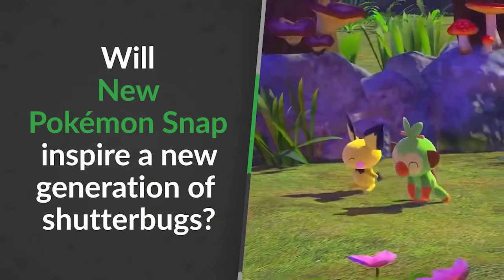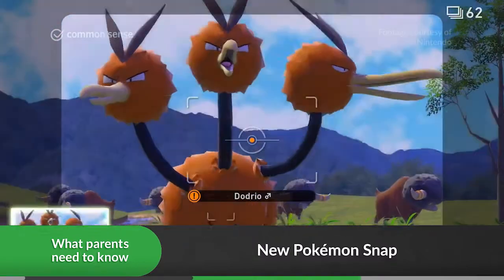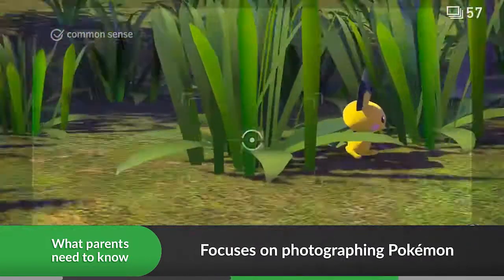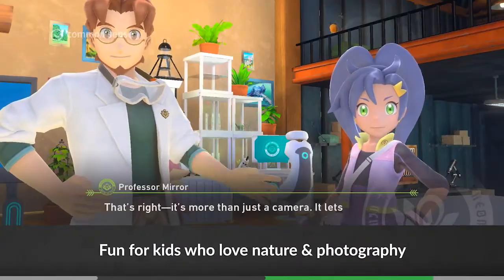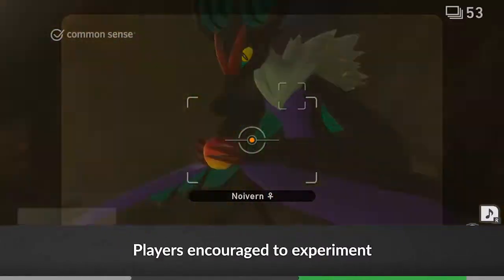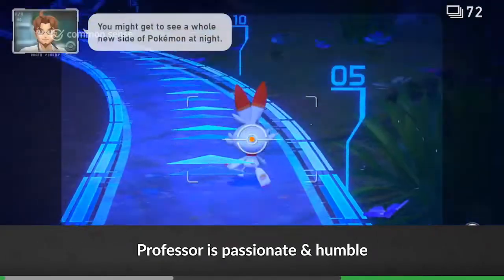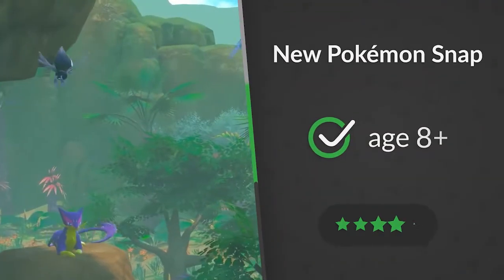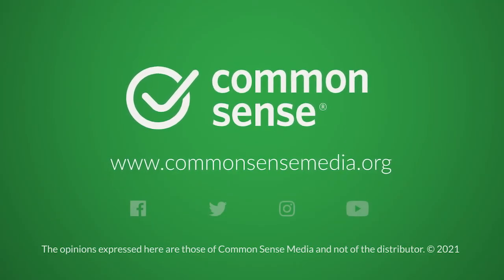New Pokémon Snap: Game Review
Our Stress-Free App for Finding The Best Kids’ Entertainment Is New Pokémon Snap okay for your kids? Find out what Common Sense says about safety, violence, scariness, language and positive messages.